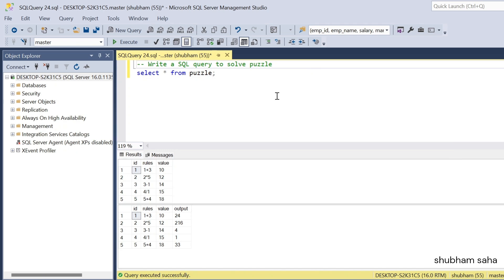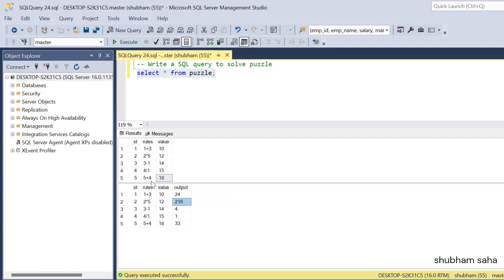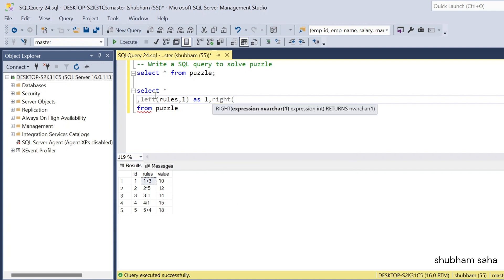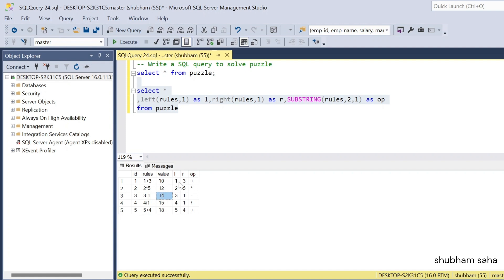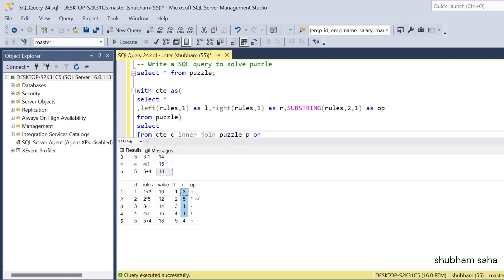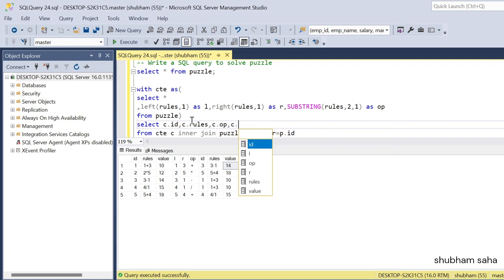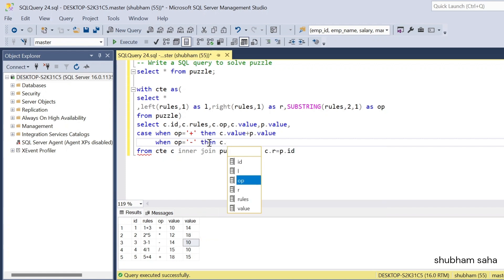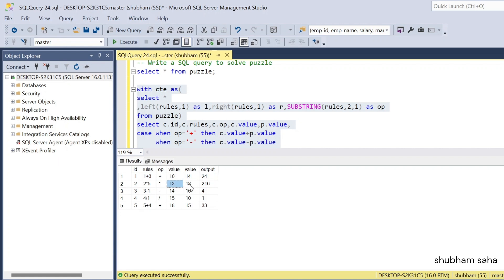SQL Interview Question | 25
script:

create table puzzle(id int,rules varchar(10),value int)

insert into puzzle values(1,'1+3',10)
insert into puzzle values(2,'2*5',12)
insert into puzzle values(3,'3-1',14)
insert into puzzle values(4,'4/1',15)
insert into puzzle values(5,'5+4',18)